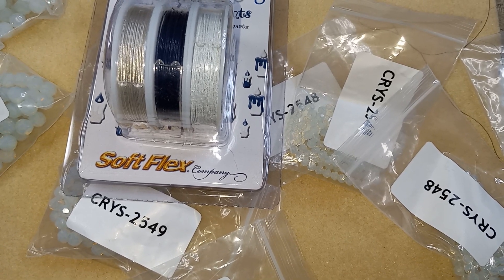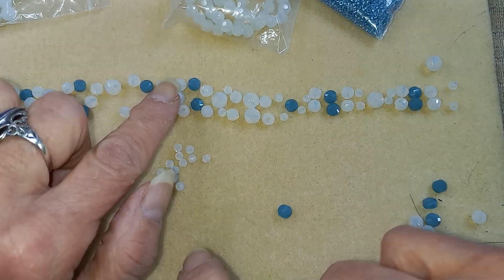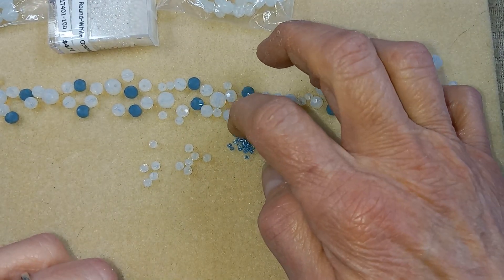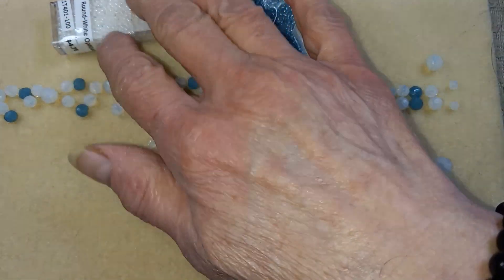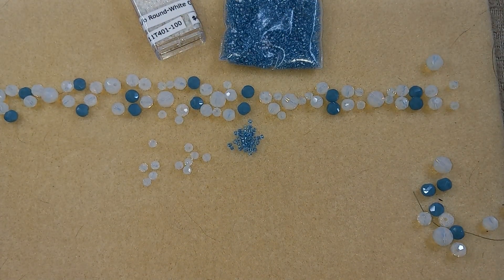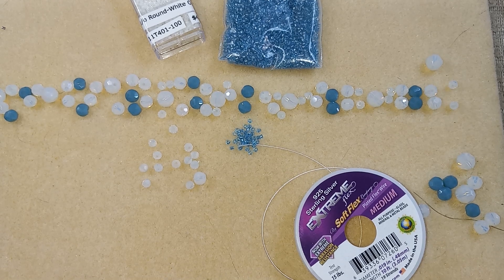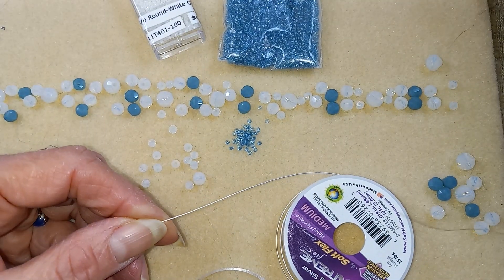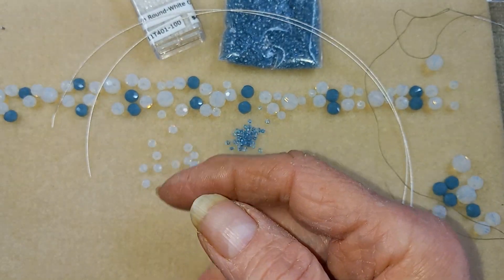Winter bracelet from Bead Box Bargains